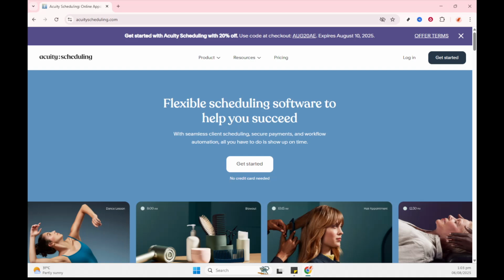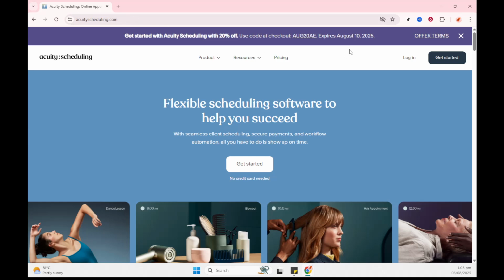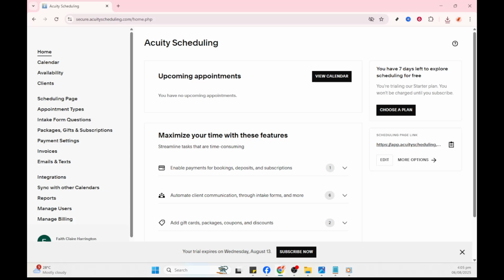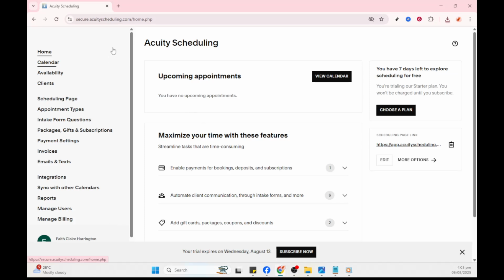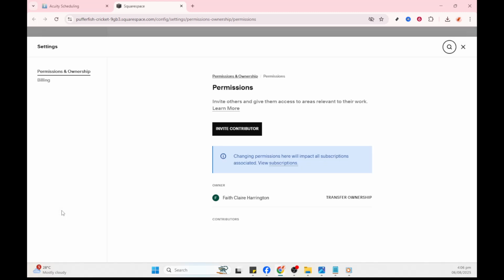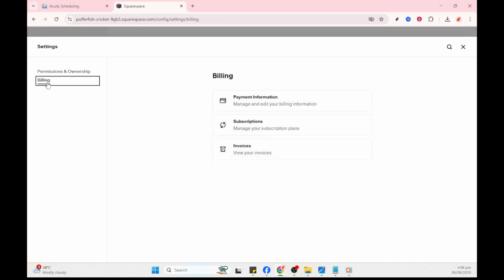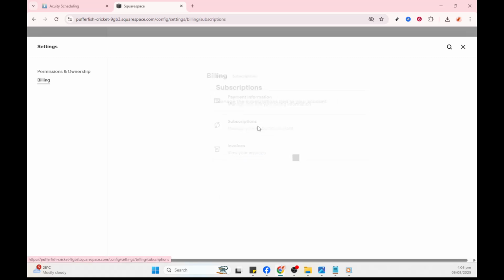Share How to Cancel Acuity Scheduling Full 2025 Guide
Thinking of canceling your Acuity Scheduling account? In this complete 2025 tutorial, we’ll walk you through how to properly cancel your Acuity subscription, avoid unwanted charges, and ensure your data is handled correctly.

In this video, you'll learn:
✔️ How to access your account billing settings
✔️ How to cancel your Acuity subscription step by step
✔️ What happens after cancellation (data, appointments, payments)
✔️ How to contact support if needed
✔️ Important tips before you delete your account

📌 Ideal for users who no longer need Acuity or are switching to a new booking platform.

💡 Don’t forget to back up any client or appointment data before canceling!